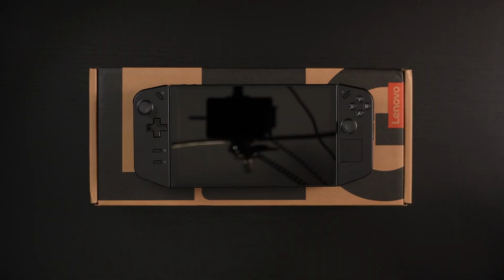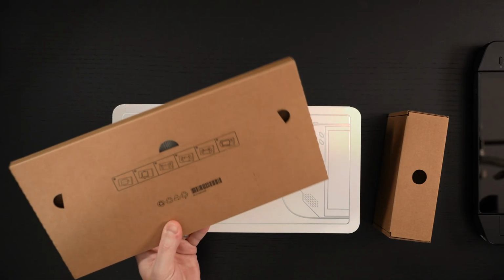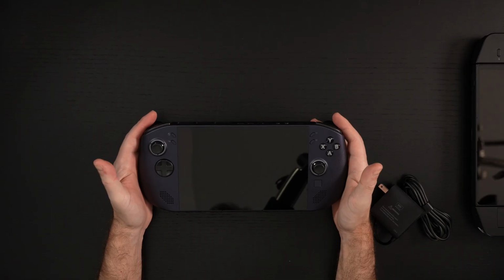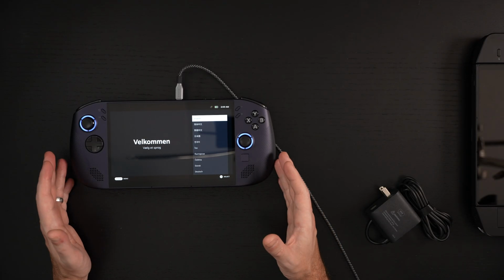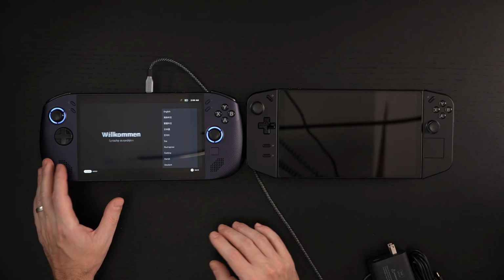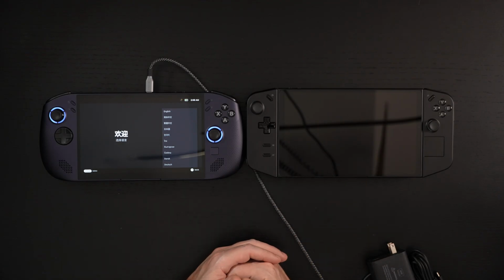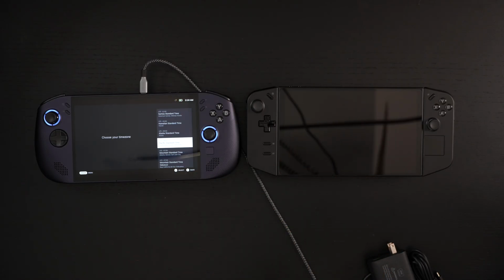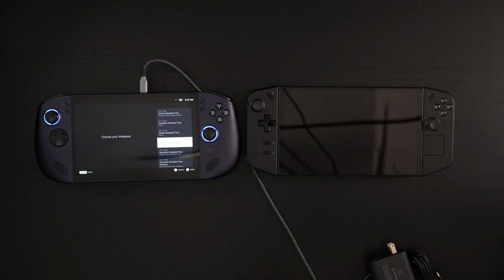Legion Go S SteamOS Edition Unboxing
Here is my unboxing, first look and take on the brand new Lenovo Legion Go S SteamOS edition portable gaming console for 2025. This is the first direct competitor to the Steam Deck running SteamOS.
-TDD